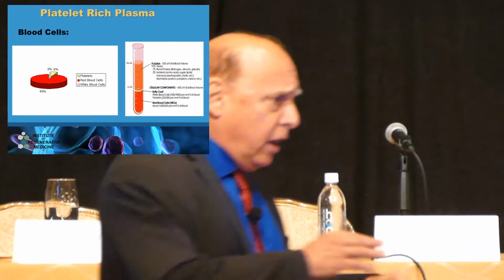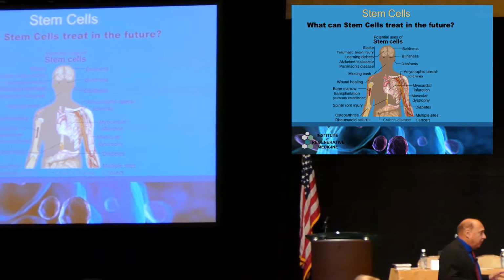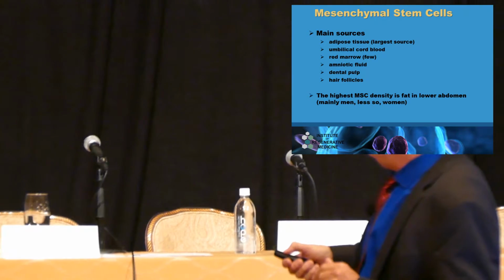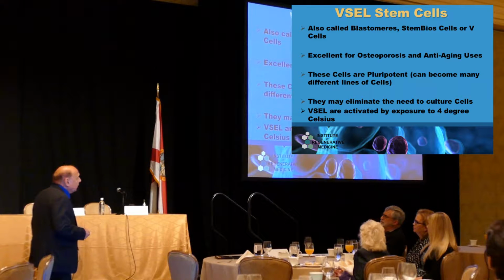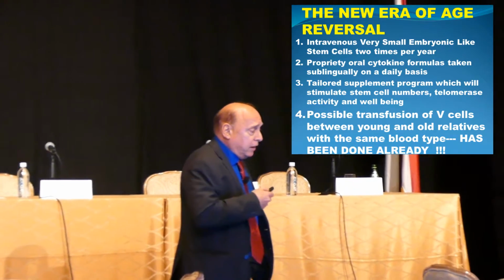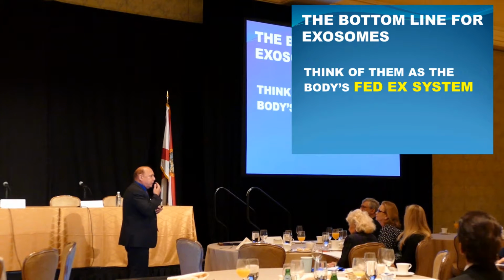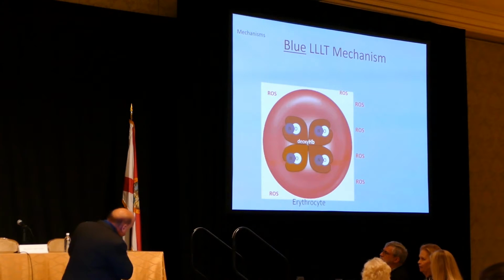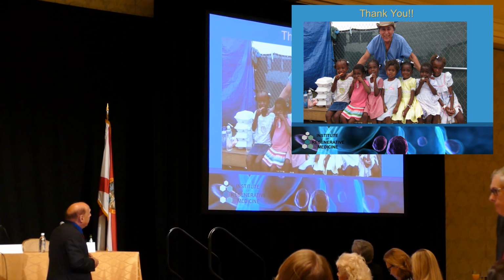PBBG Age Reversal Breakfast - Joseph Purita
On January 13, 2017, the Palm Beach Business Group hosted the second annual Age Reversal Breakfast at the Breakers Palm Beach hotel.  One of our three panel speakers was Dr. Joseph Purita, MD.  He is the Founder of the Institute of Regeneative Medicine in Boca Raton, FL.  In his presentation, he speaks about the use of various therapies that involve stem cells, and why they work to reverse several diseases or consequences of tissue aging.